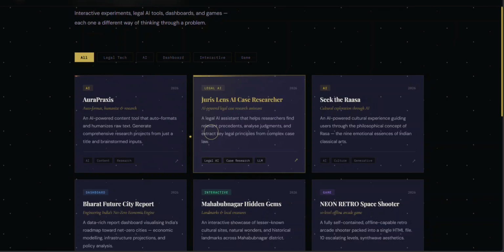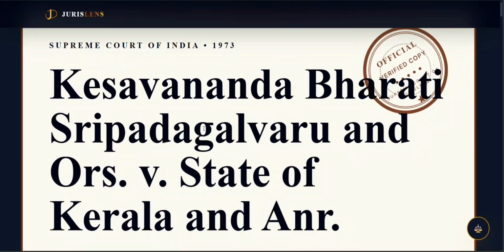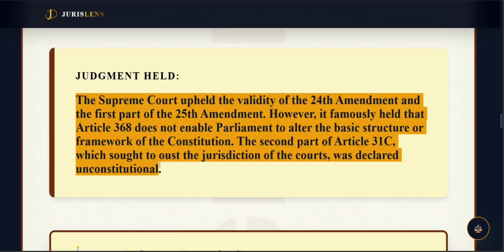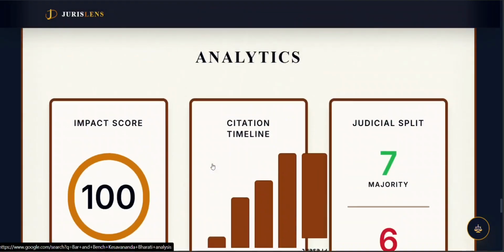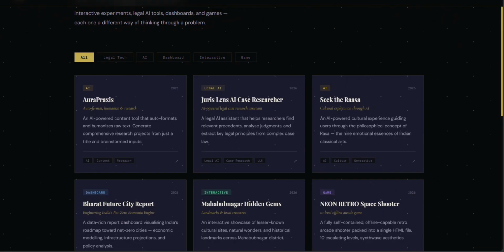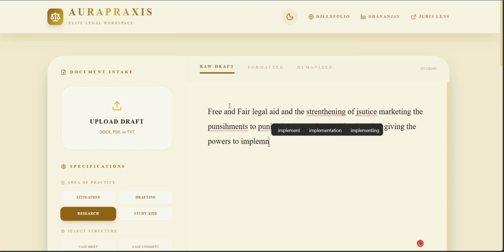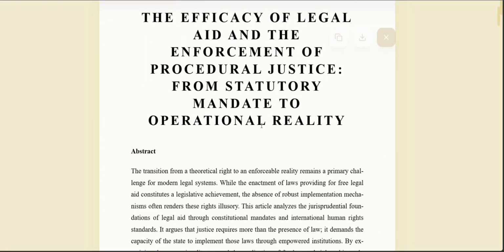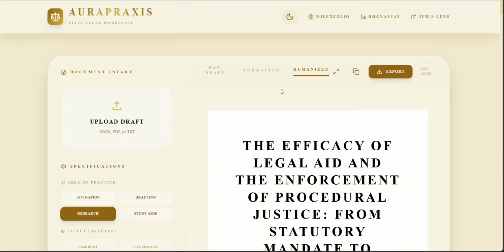Free AI for Lawyers and Law Students: JurisLens and AuraPraxis Tutorial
I have made some tools that are needed for a Legal researcher.

In my portfolio, "djlexfolio.tech", is now live. It serves as a center of 11 different websites (and other projects) on how law and code meet.

At Present, I am working on two flagship AI applications (running on Ai studio) they are  to automate legal research and content writing:

JurisLens:- AI Powered segments An automated researcher for legal cases Juris Lens —for exploring complex case law. It extracts key legal principles, identifies the relevant precedents and converts hours of manual sifting into a quick and easy proce caseanalysis digitalrights ss.

AuraPraxis:- A multipurpose legal content engine It Auto-formats, De-raws legalese, and creates Full research projects atleast starting point with only a title or a brainstormed input.

All tools and web services will be always for

You can find these tools as well as my full archive of 90+ research essays at my main site.